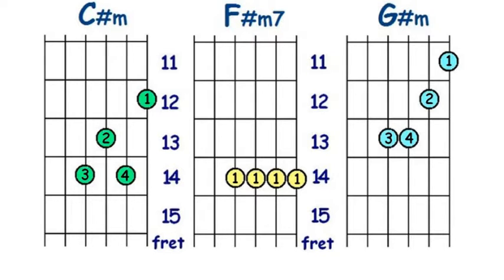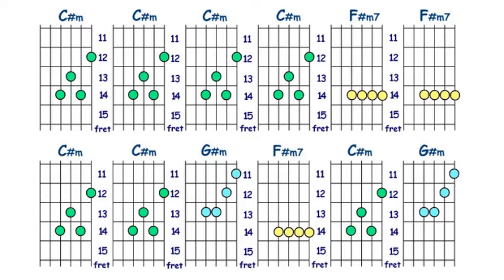Guitar Chords - C# minor position 4. With backing track.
Learn to play the chord and then practice it to the backing track.
See the full list of chords, plus videos for lead guitar and backing tracks,
Beginners and advanced.